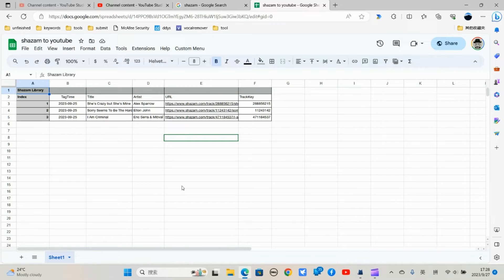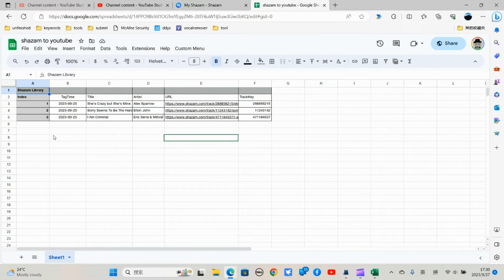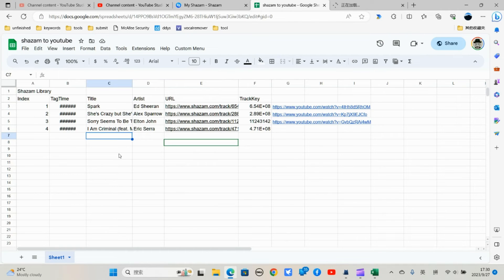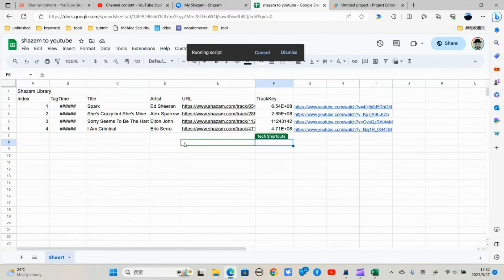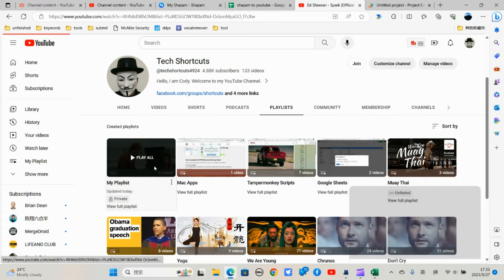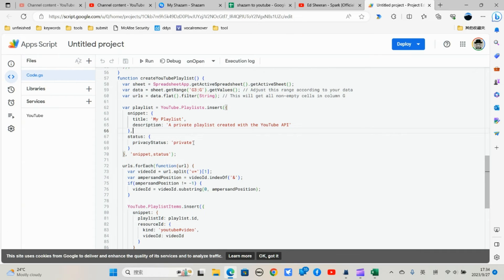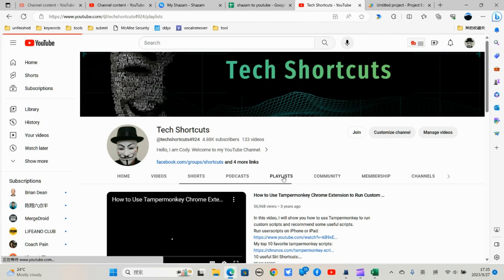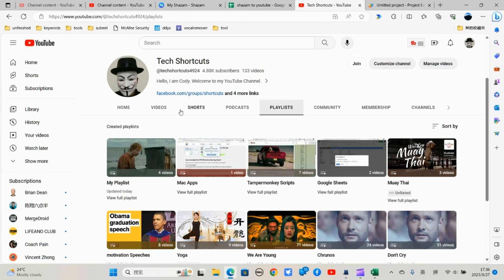Create a YouTube Playlist with All Your Shazam Music with Google Sheet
This is a Google Sheet powered by Google Apps Scripts. It has 3 options in the sheet:
1. convert Shazam URLs to YouTube video URLs.
2. Create a YouTube watchlist.
3. Add the playlist to your YouTube Library.